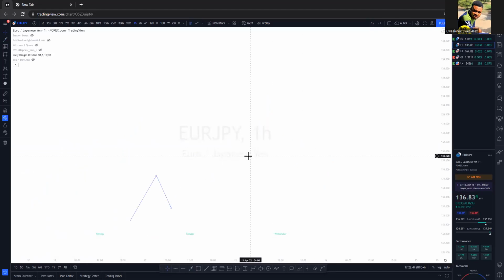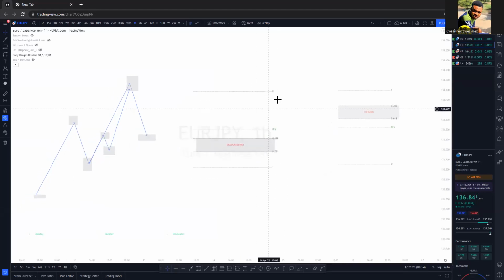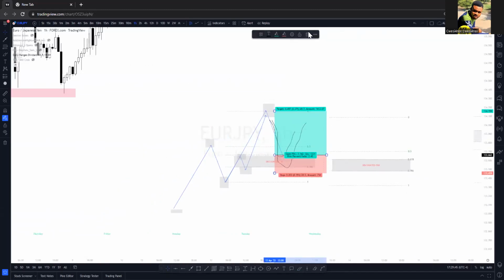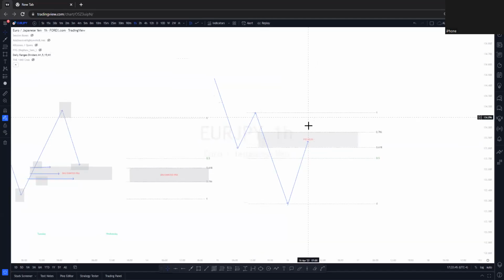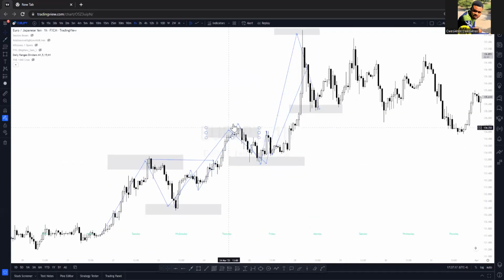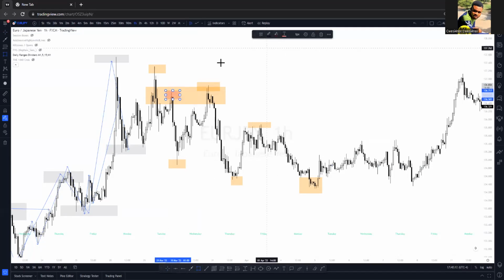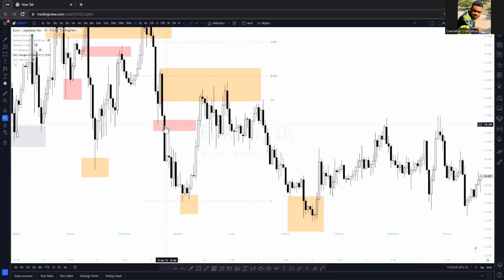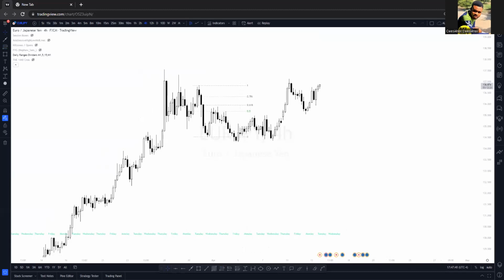1 1ADVANCE STRUCTURE 1